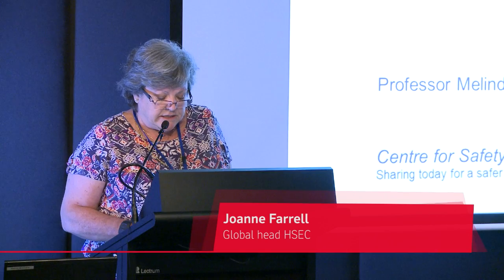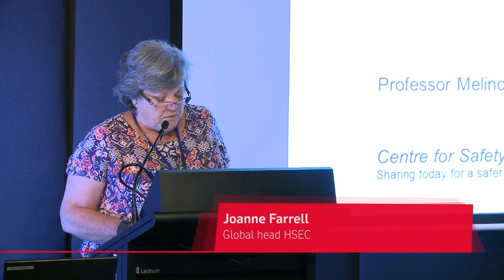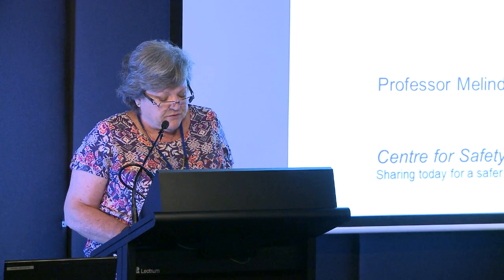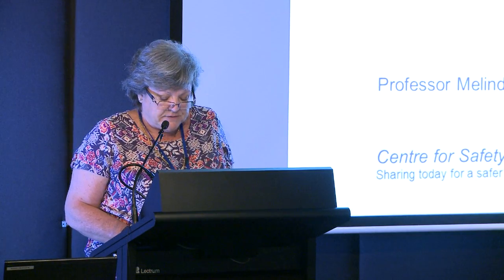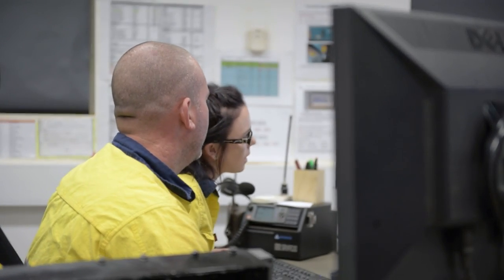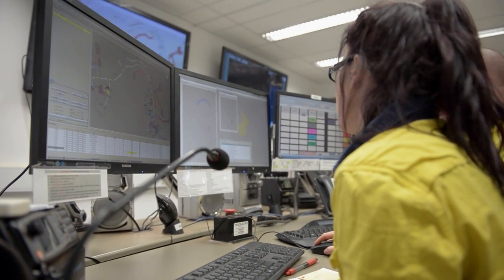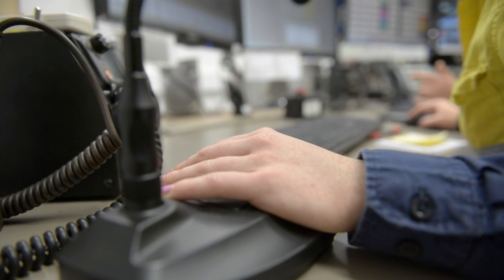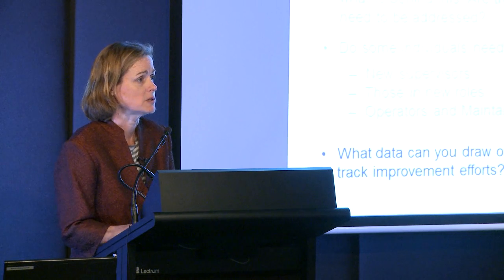Safety Capability - Professor Melinda Hodkiewicz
Professor Melinda Hodkiewicz from the UWA School of Mechanical and Chemical Engineering talks about the importance of safety capability.

Safety capability can be enabled by three important capitals in any organisation: Organisational Capital, Social Capital and People Capital.

Where there is an organisational process in place (organisational capital), it is important for the people using process to have the skills and training to use this process (human capital). Furthermore, it is important to have an environment that supports the use of this process (social capital).